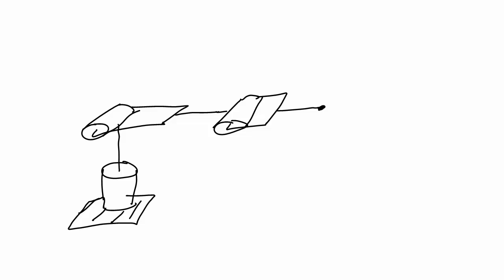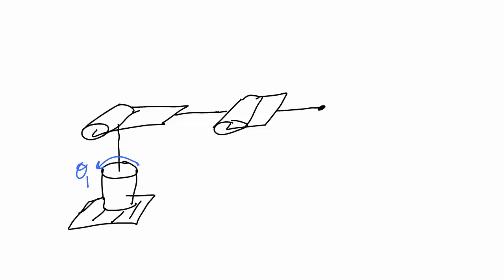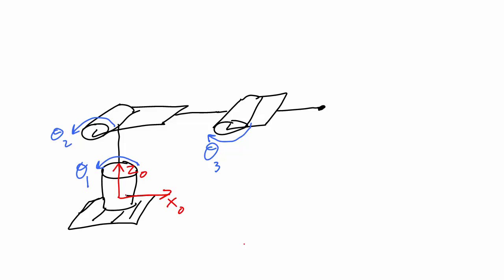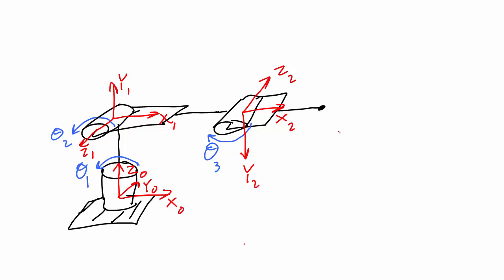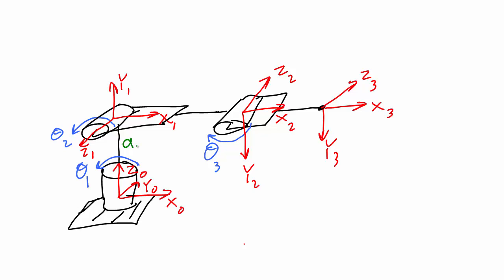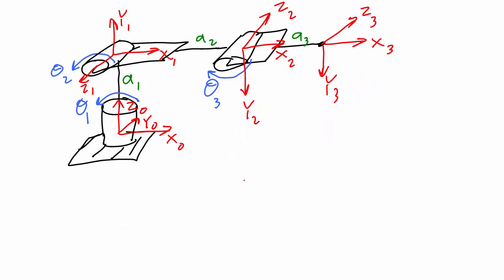1 1 5 Lab Video 3 of 4 Find Homogeneous Transformation Matrix